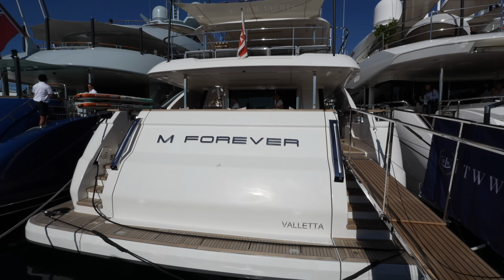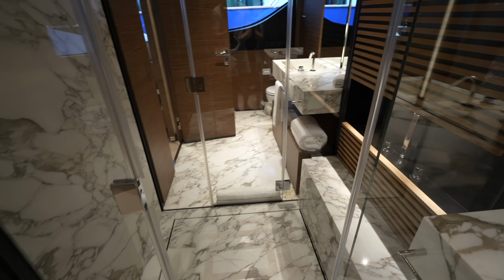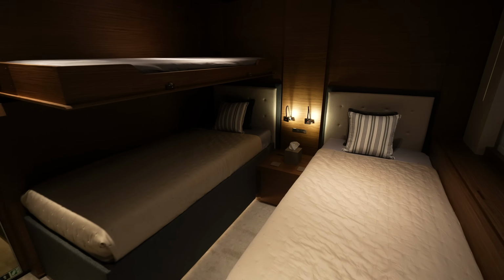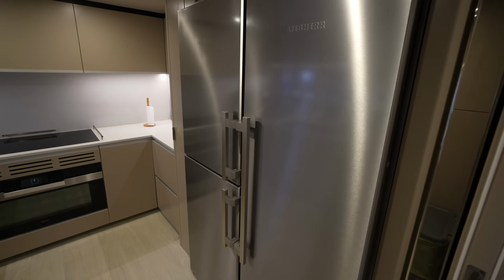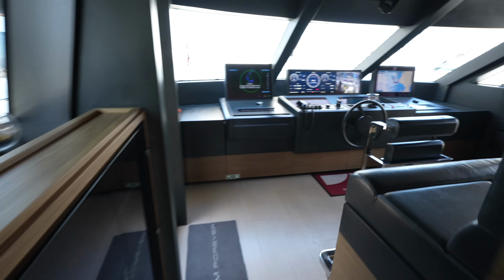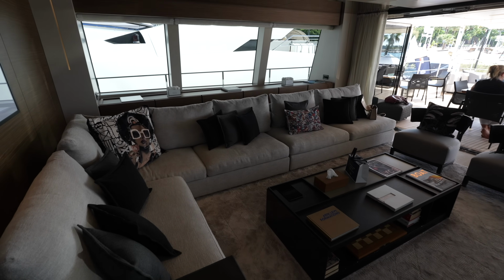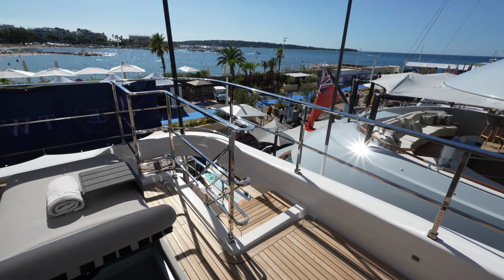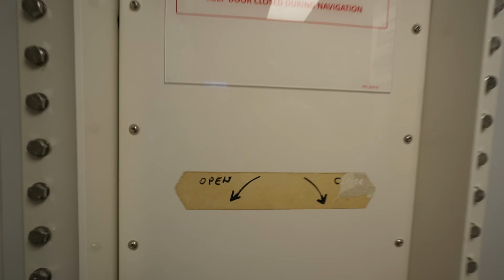Touring a Custom Line Navetta 33 SuperYacht | €11,000,000 Super Yacht Walkthrough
Join me on a tour of this 2021 Custom Line Navetta 33. This Italian superyacht features 5 staterooms and a stylish design both inside and out! Comment your favorite part of this yacht down below!

SPECS:
Price: €11,000,000 ($12.7 million)
Length: 108' 4" / 33m
Beam: 24′ 8″ / 7.52m
Draft: 7' 2" / 2.18m
Year: 2021
Builder: Custom Line
Model: Navetta 33
Hull: GRP
Engines: (2) MAN CR 1400hp each
Max speed: 15 kts
Cruising speed: 12 kts
Range: 1850 nm
Staterooms: 5
Guests: 11